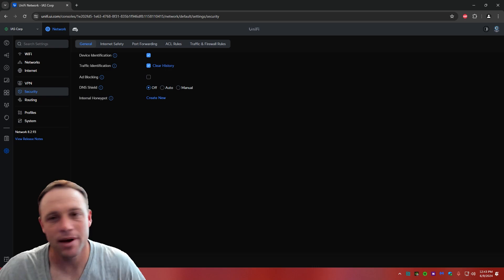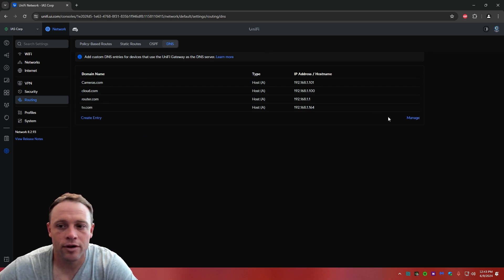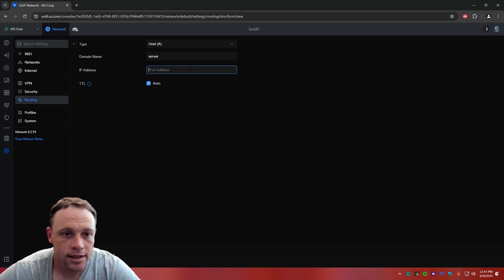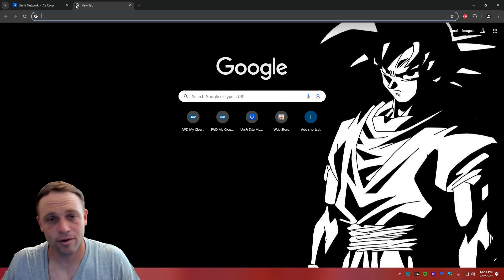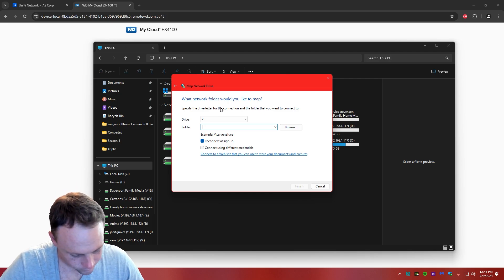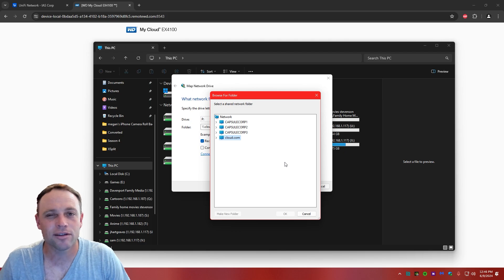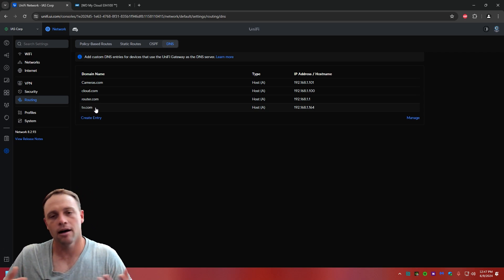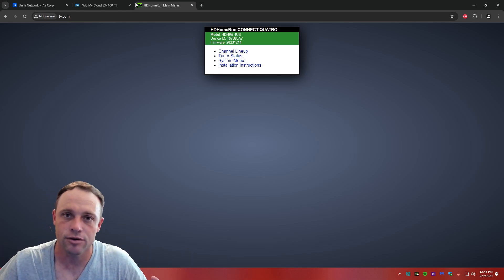UNIFI DNS Records